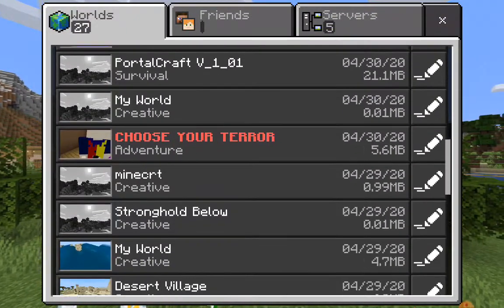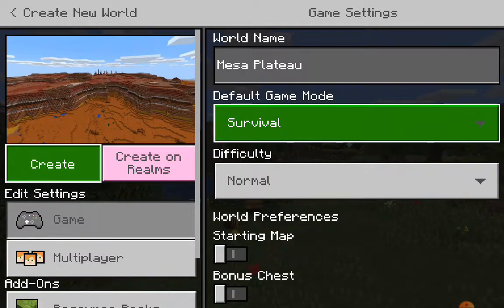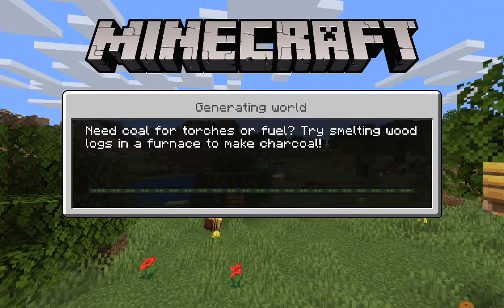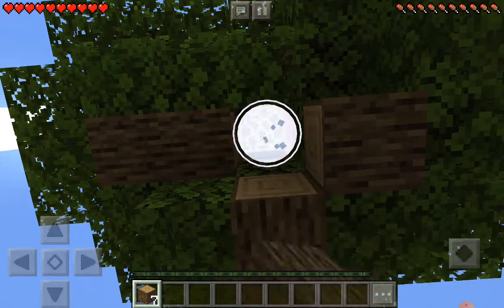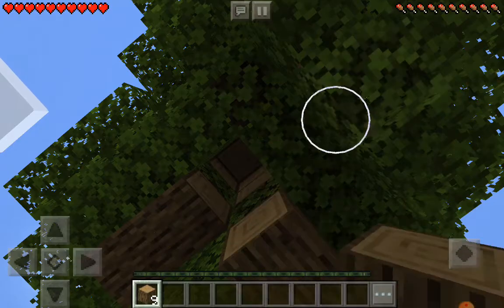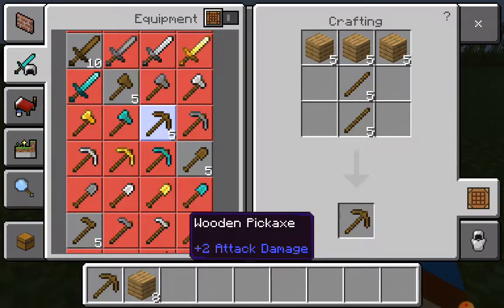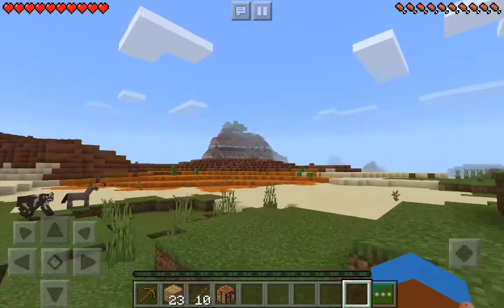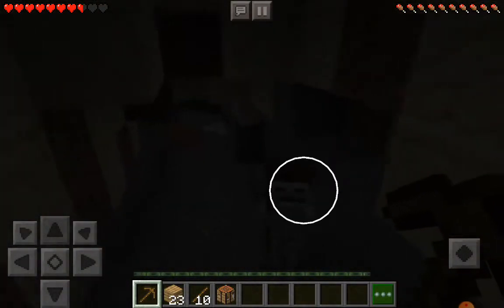Minecraft pocket edition survival word part 1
Part 2 will come soon